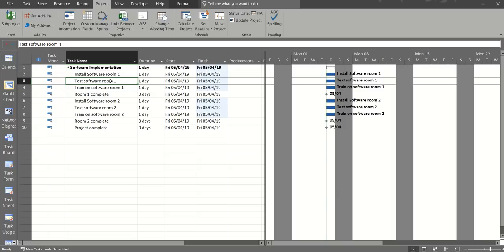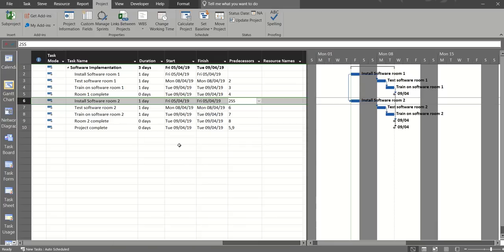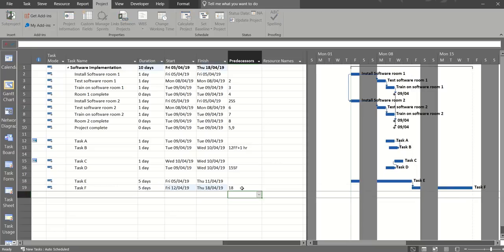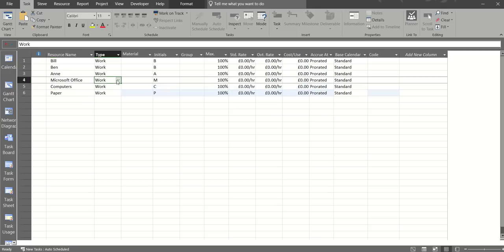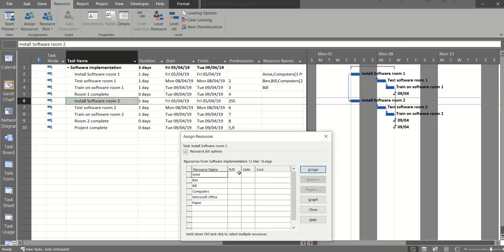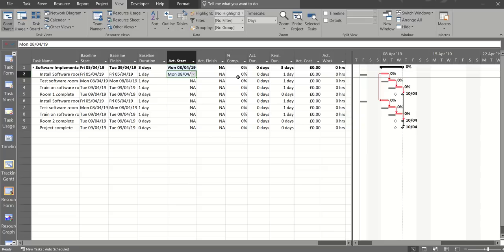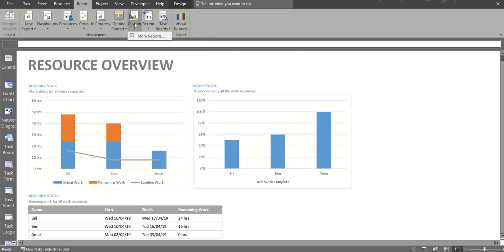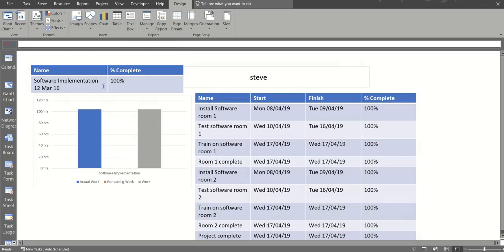Boost Productivity with Microsoft Project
Say goodbye to missed deadlines and hello to maximum productivity with Microsoft Project in 2024!
This tutorial explains how to link up a task list in Microsoft Project, how to add resources in Microsoft Project, how to save a baseline in Microsoft Project and how to run and create reports in Microsoft Project.  It is a great Project overview, and gives a taster on what ms project is all about.